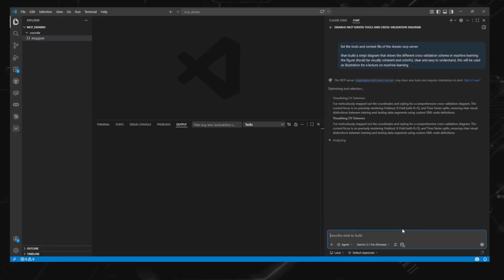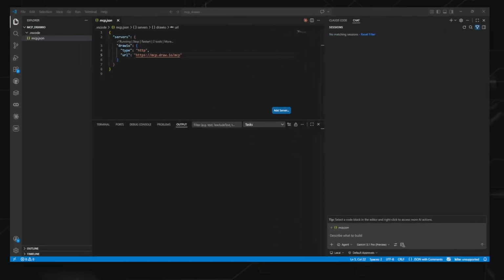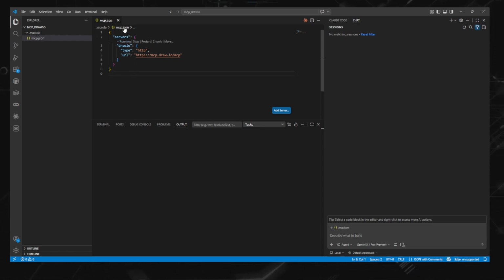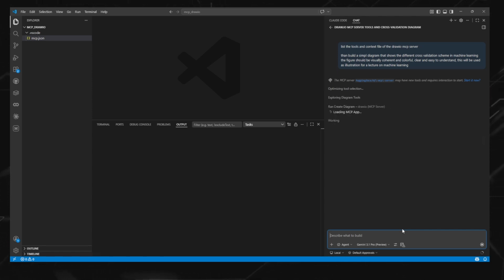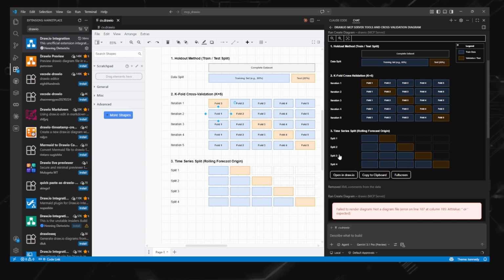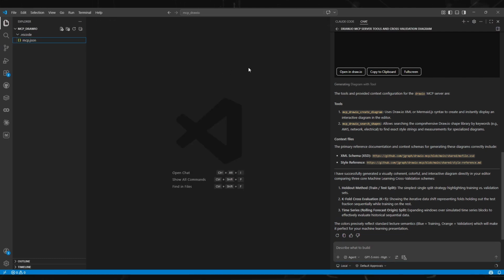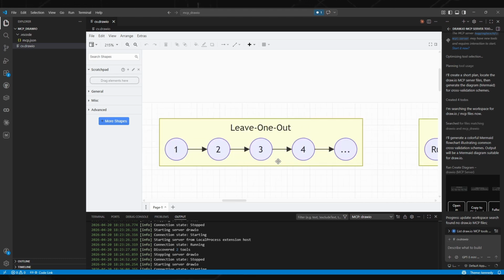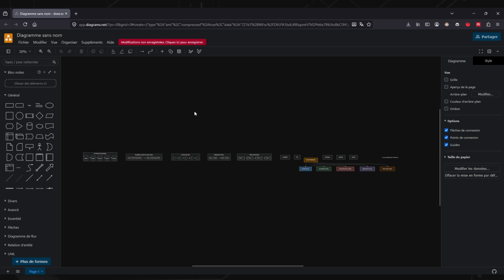AI-Generated Diagrams with Draw.io MCP + GitHub Copilot (No Installation Needed)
Your AI agent can now draw fully editable diagrams — without you touching a single shape manually.

In this video, you'll learn how to connect the Draw.io MCP server to VS Code with GitHub Copilot, so your AI agent can generate, display, and export professional diagrams directly in the chat. Whether you're building lecture materials, research figures, or workflow diagrams, this setup gives your agent the tools and context to produce real, editable Draw.io files — all from a simple text prompt.

**⏱ Chapters**
- 00:00 – Introduction & What the Draw.io MCP Server Does
- 00:36 – How the MCP Server Works (Tools + Context for the Agent)
- 01:09 – Configuring Draw.io MCP in VS Code (.vscode/mcp.json)
- 02:24 – Starting the Server and Running Your First Request
- 03:05 – Generating a Cross-Validation Diagram with Gemini 2.1 Pro
- 04:18 – Editing the Diagram Locally (VS Code Extension)
- 05:41 – Opening and Editing in the Online Draw.io Editor
- 06:47 – Comparing Results: Gemini vs. GPT-4o Mini
- 09:08 – Exporting to PNG, SVG, and PDF

- What an MCP server is and how it gives an AI agent tool access and diagram context
- How to create and configure a `.vscode/mcp.json` file to connect the Draw.io remote MCP endpoint
- How to prompt your agent to use the Draw.io MCP server and generate a diagram from a description
- How to edit generated diagrams both locally (with a VS Code extension) and in the Draw.io online editor
- How to export your diagram to PNG, SVG, or PDF
- How different LLMs (Gemini vs. GPT-4o Mini) affect diagram quality and complexity

**💬 Enjoyed this?**
Which diagram tool do you prefer — Draw.io or Excalidraw?